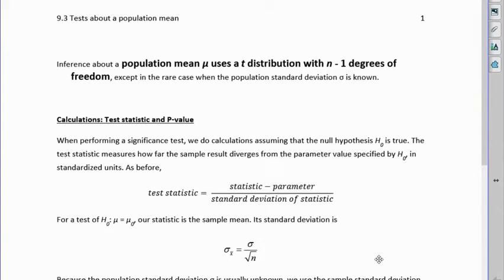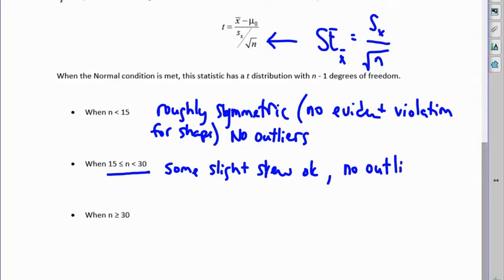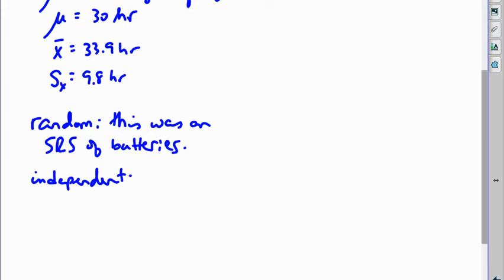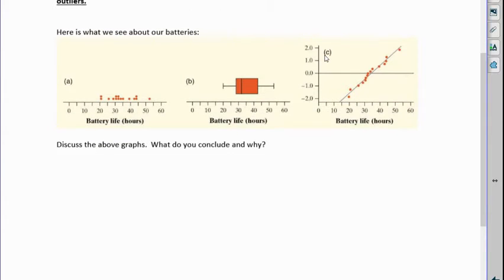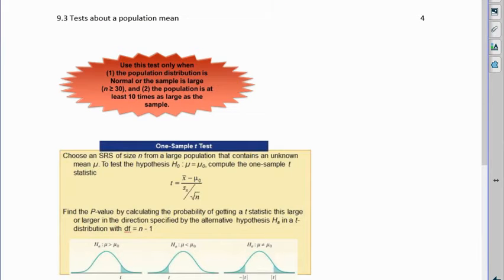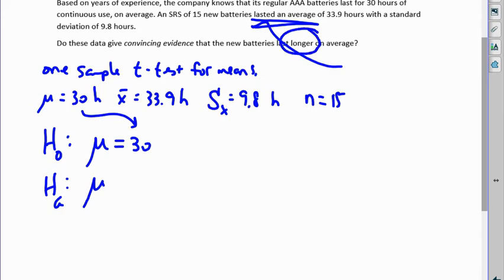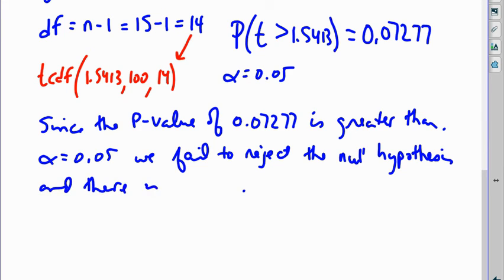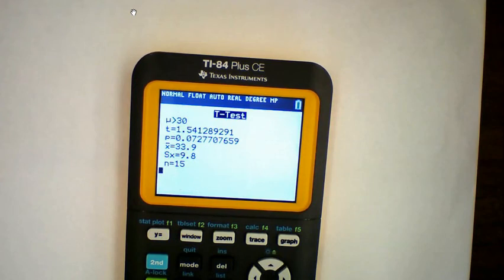APStat 9.3 checking conditions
How to check the conditions for a t-test of means, especially in the case of raw data.